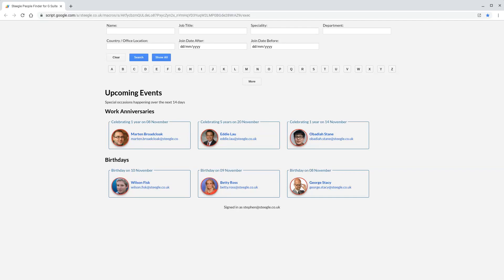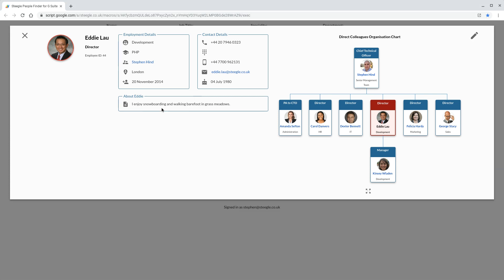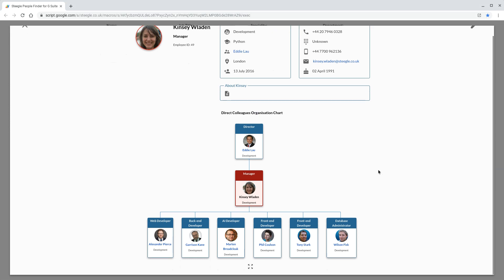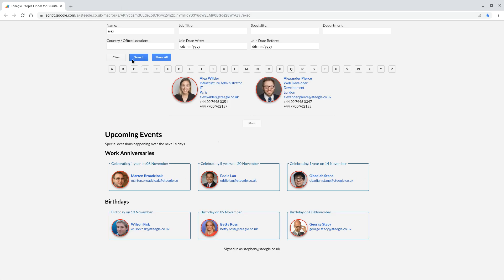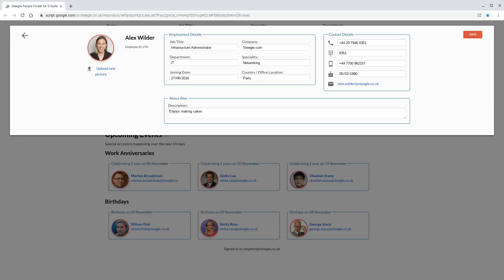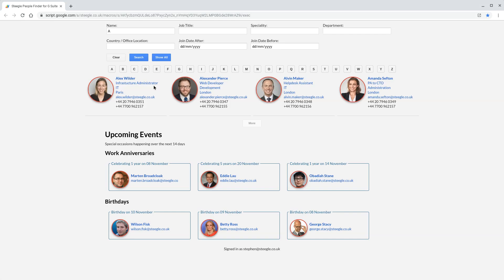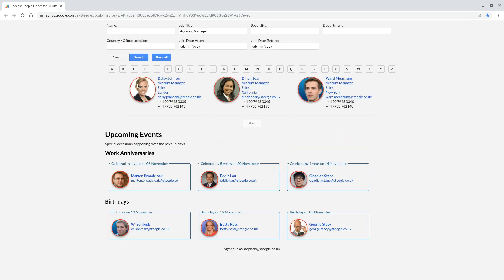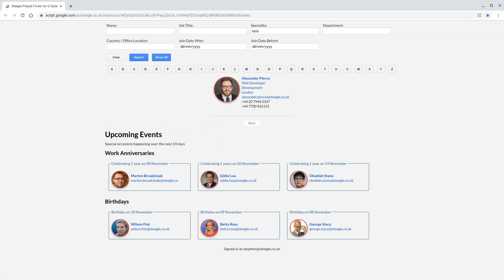[SEE UPDATE] Steegle People for Google Workspace - Org Chart and Directory - Feature Demonstration